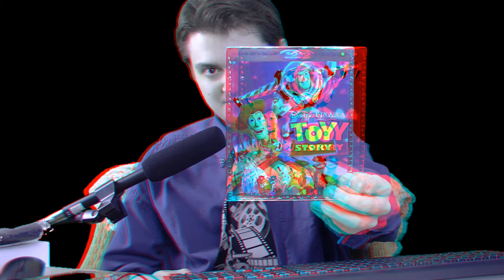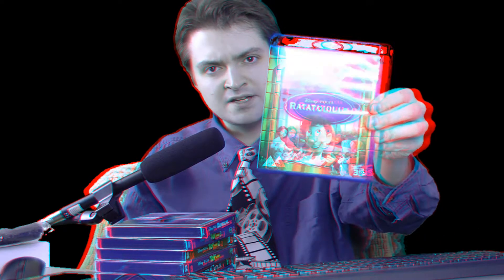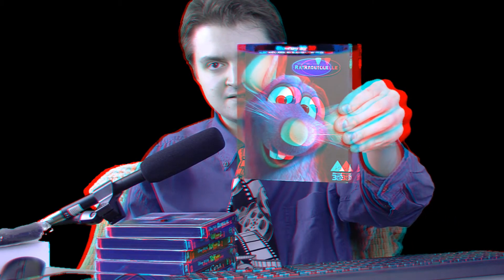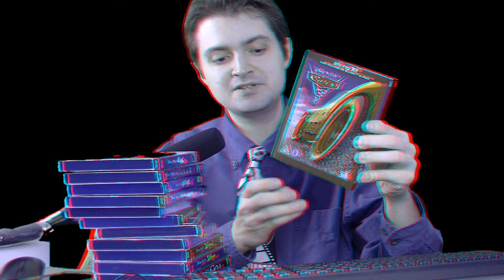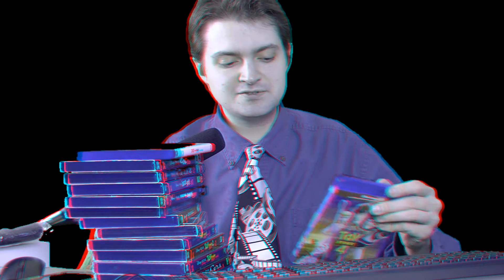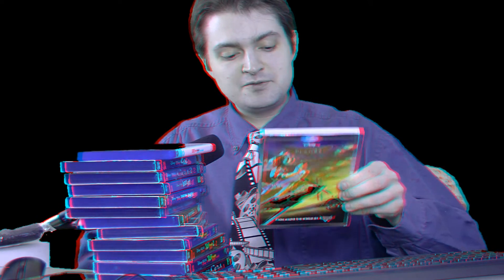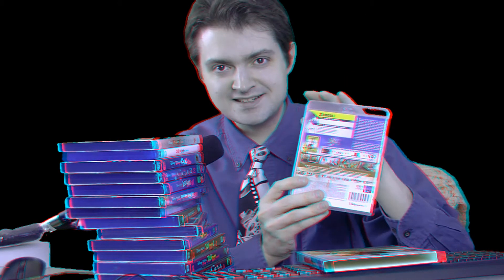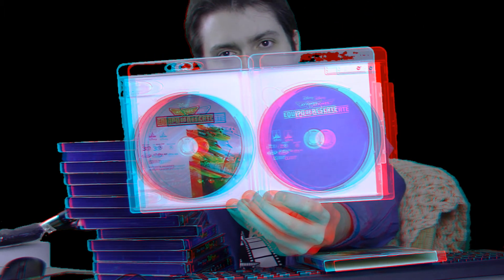Disney/Pixar 3D Blu-rays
Toy Story 3D trilogy:

Ratatouille 3D (region B):

Variety Tech Today, episode 29; season 3